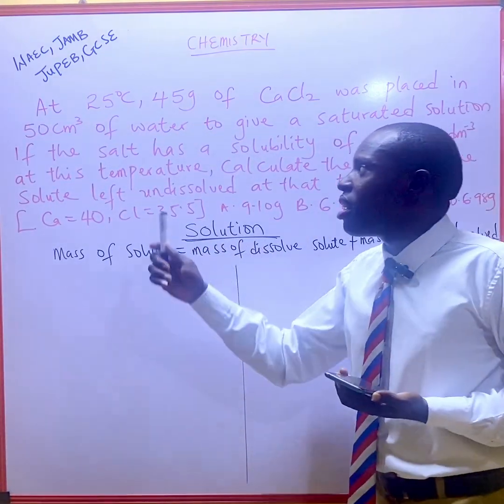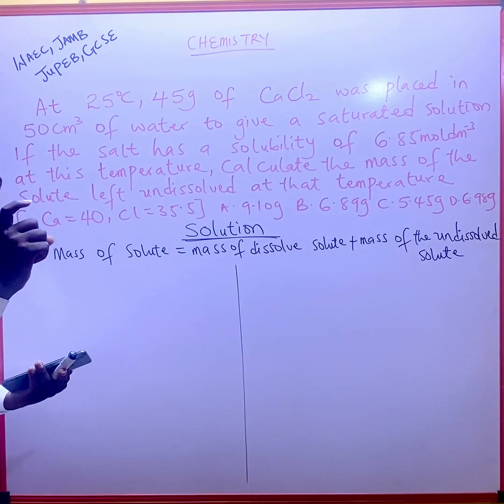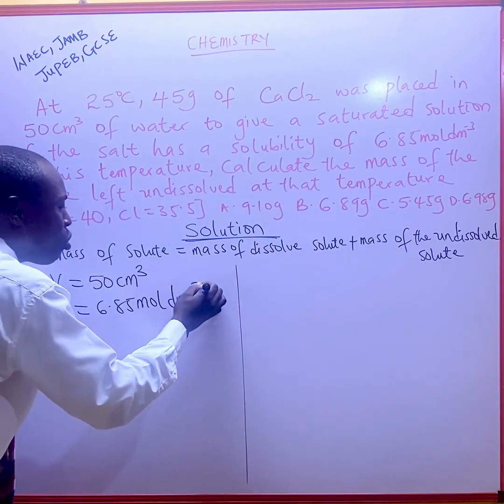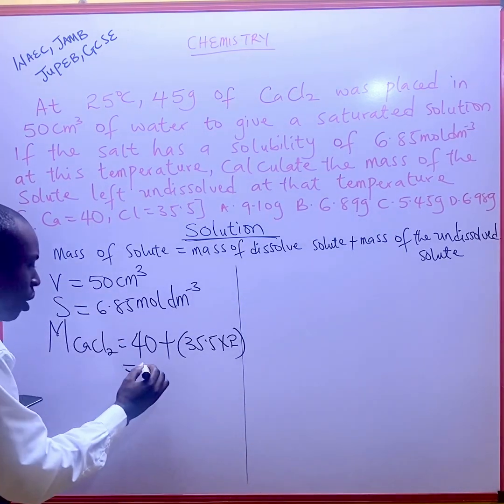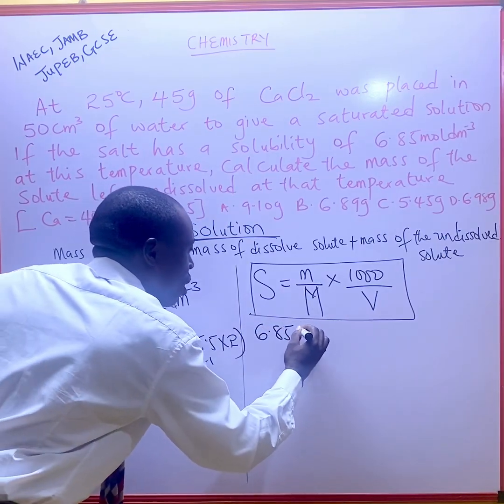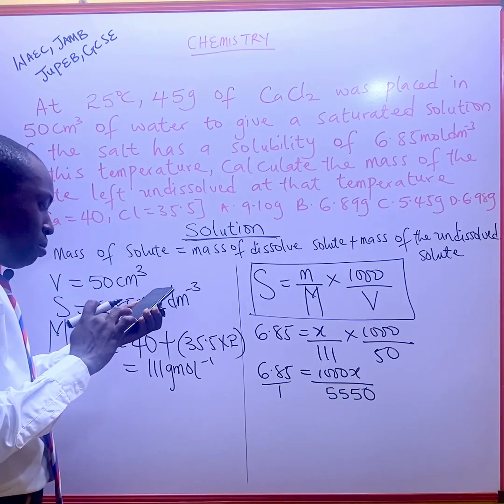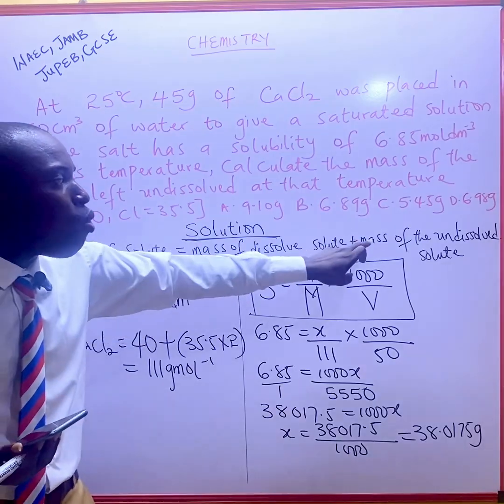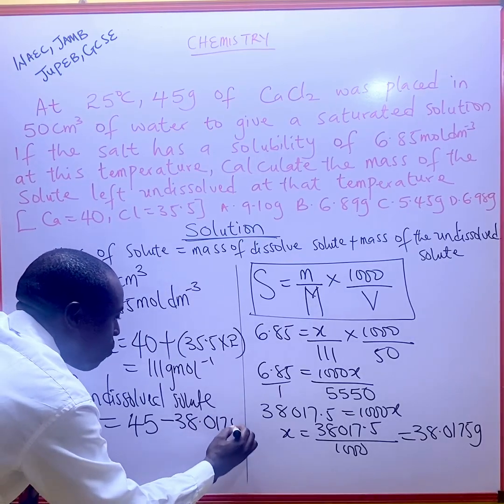“Mastering Solubility: Quick Guide to Finding Undissolved Solute Mass”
"Welcome back to Adrenaline Tutorial International! In this chemistry tutorial, Dr. Adrenaline D. Bazuka Prophet explains how to calculate the mass of undissolved solute when a solution reaches its saturation point.

You'll learn:

The key solubility principles behind undissolved solutes

A step-by-step calculation method

Real-life examples to help you master this concept

Students: Preparing for WAEC, NECO, JAMB, IGCSE, A-levels, SAT, or university chemistry

Parents: Supporting children’s science education

Teachers/Tutors: Looking for effective ways to explain solubility